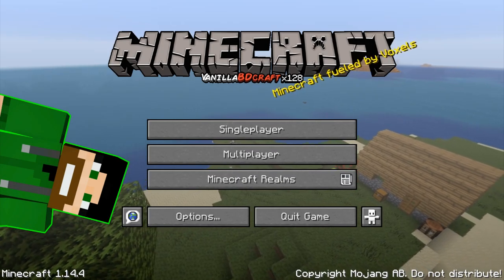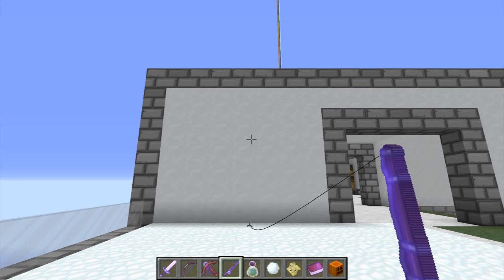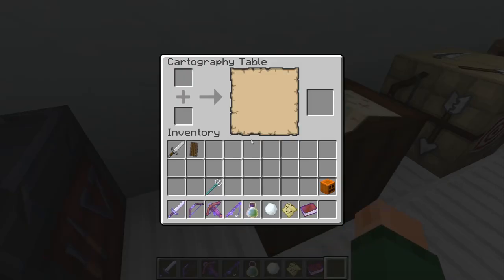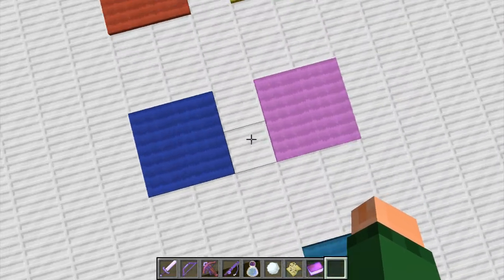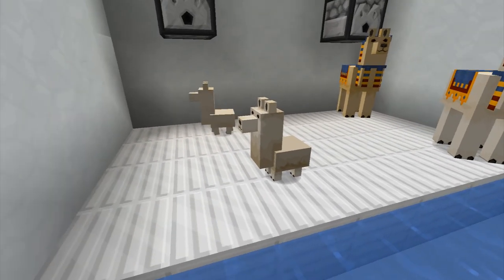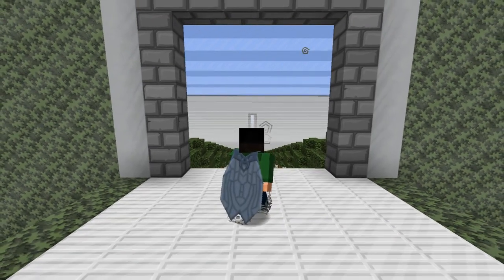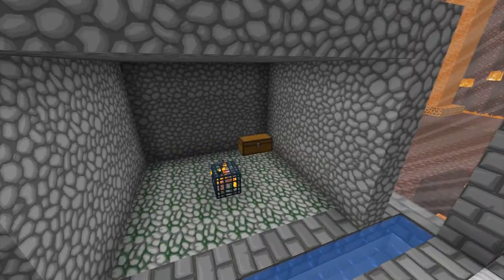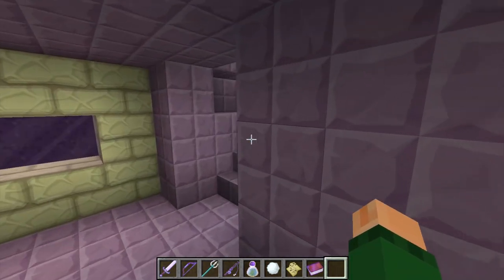VanillaBDcraft 1.14 Resource Pack Review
Sorry for the messy review guys, I'm a bit rusty since it's been a couple years  xD

CPU - Intel Core i7 8700k LGA 1151
Motherboard - Gigabyte Z370 HD3-OP-CF
RAM - 16GB XPG Z1 DDR4 3000MHz
GPU - NVIDIA Geforce GTX 1660 6GB GDDR5
PC Case - DeepCool MATREXX 55 V3 ADD-RGB 3F ATX Mid Tower
Keyboard - UtechSmart Saturn RGB Gaming Keyboard
Mouse - Cyberpower Elite M1-131 Gaming Mouse